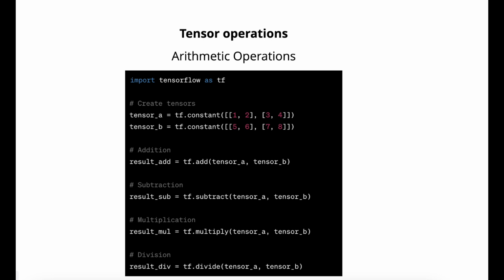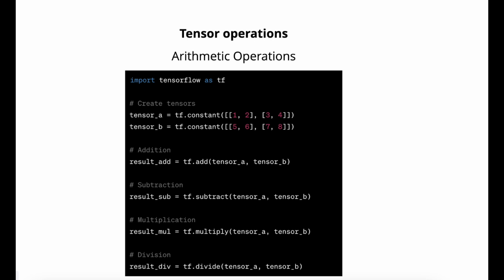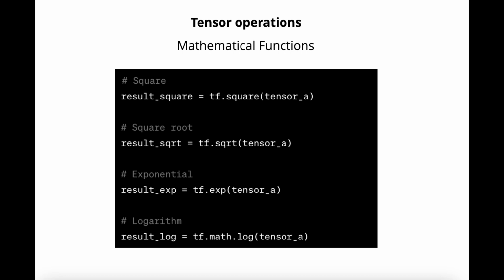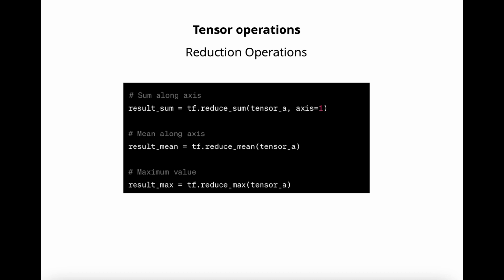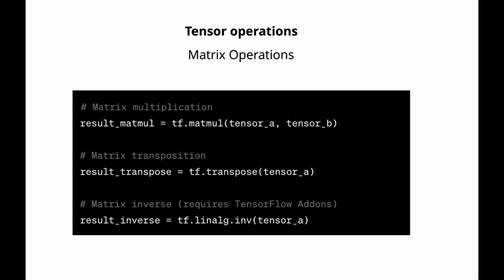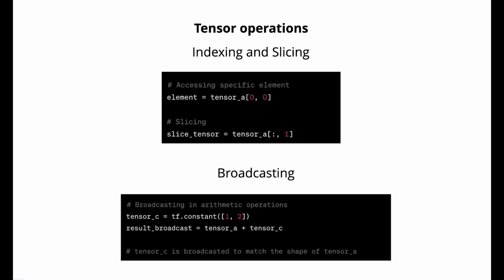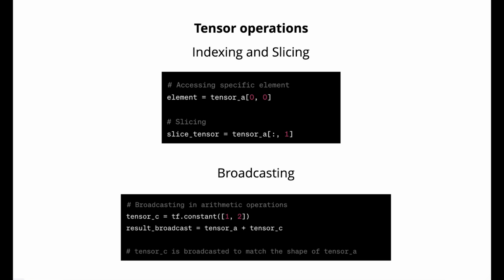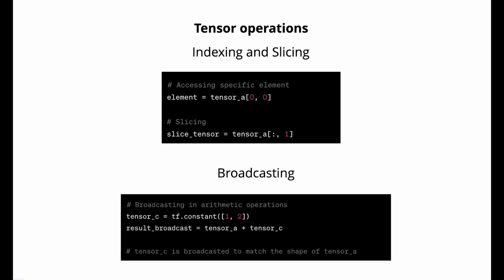2.2 Tensors and Operations: Tensor Operations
Tensor operations form the backbone of TensorFlow, enabling a wide range of computations and transformations on tensors, which are essential for machine learning model development. These operations encompass arithmetic calculations like addition, subtraction, multiplication, and division, as well as mathematical functions such as square, square root, exponential, logarithm, and trigonometric functions. Reduction operations aggregate tensor values along dimensions, resulting in tensors with fewer dimensions or scalar values. TensorFlow also supports matrix operations like multiplication, transposition, and inversion, along with indexing and slicing for accessing specific elements or slices of tensors. Broadcasting facilitates combining tensors of different shapes in element-wise operations, automatically adjusting tensor sizes as needed. Proficiency in tensor operations empowers developers to create and customize complex machine learning models, conduct data preprocessing, and analyze model outputs effectively. Experimentation with various tensor operations is crucial for mastering TensorFlow development and achieving proficiency in machine learning tasks.